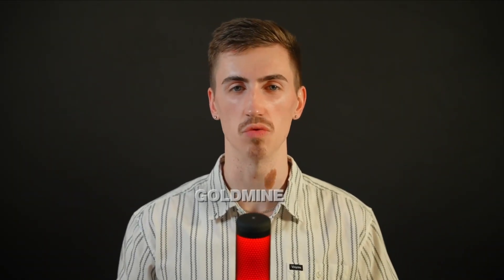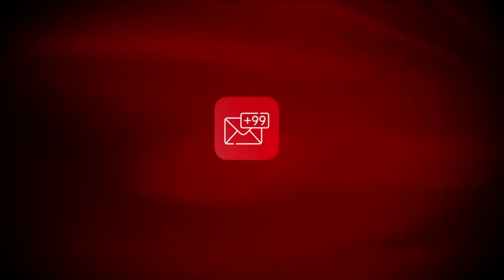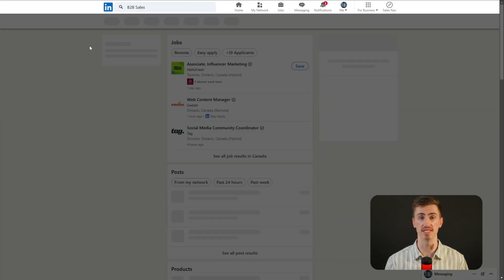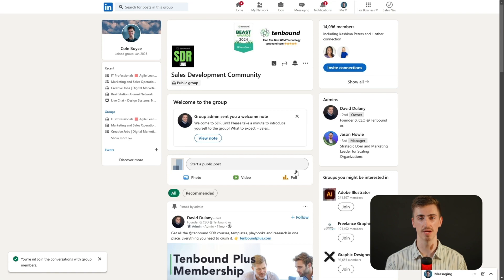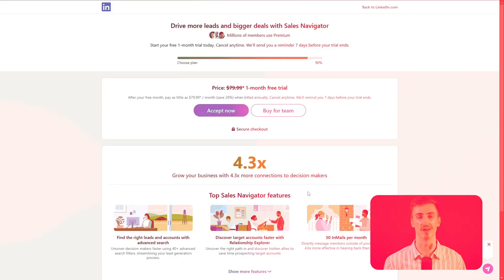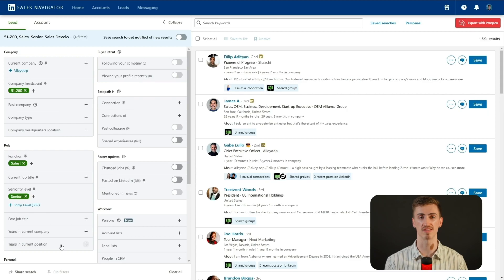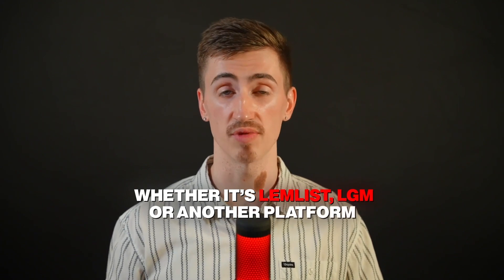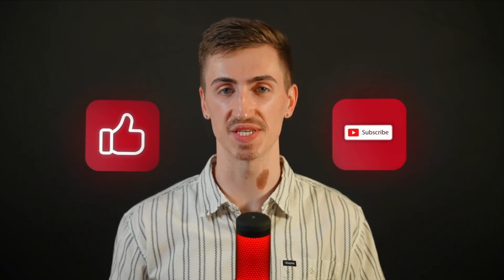How to Use LinkedIn Groups for Lead Generation in 2026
Tired of browsing dead LinkedIn groups for leads?

In this tutorial, I show a simple workflow to find the right groups, filter members in Sales Navigator, and build a targeted lead list you can actually use.

You’ll learn to:

- Find the right groups for your niche in minutes
- Pull member lists with Sales Navigator and narrow to your ICP
- Turn shared group context into natural, non-salesy openers
- Build a simple email plus LinkedIn sequence that gets replies
- Use automation to save hours without losing the personal touch

Run these plays today and turn those groups into hot leads and booked meetings.

Timestamps 🕒

00:00 - 00:32 Intro
00:32 - 00:55 The Truth About LinkedIn Groups
00:55 - 01:39 Finding the Right LinkedIn Groups
01:39 - 02:40 Targeting Group Members with LinkedIn Sales Navigator
02:40 - 03:06 Crafting Better Outreach with LinkedIn Group Context
03:06 - 03:35 Automate Your Outreach for Maximum Efficiency
03:35 - 03:53 Outro